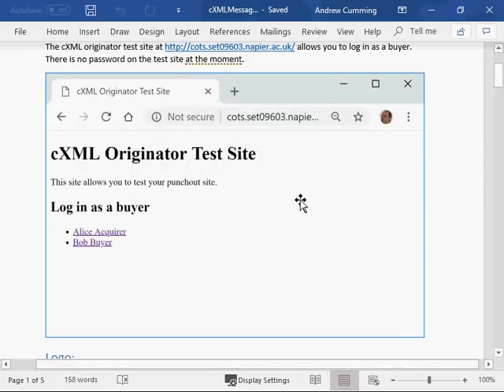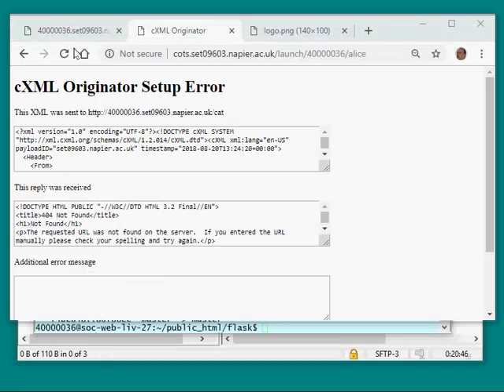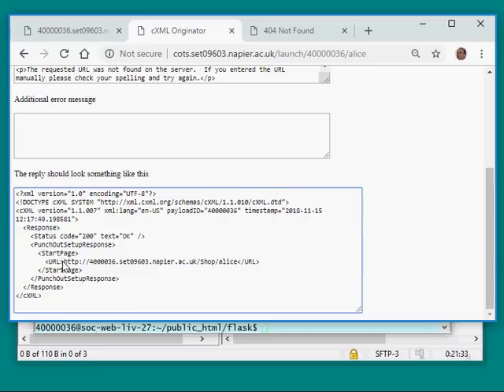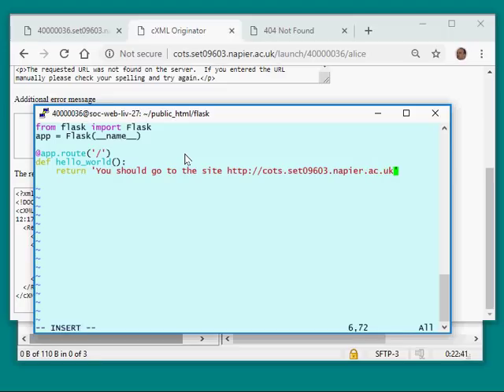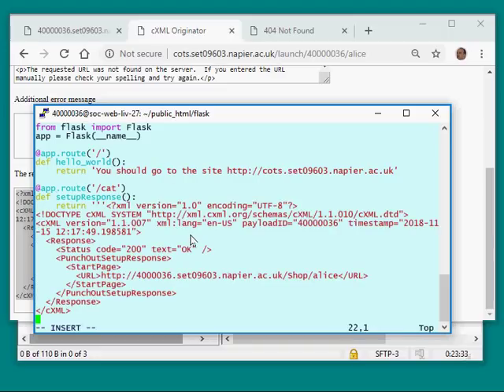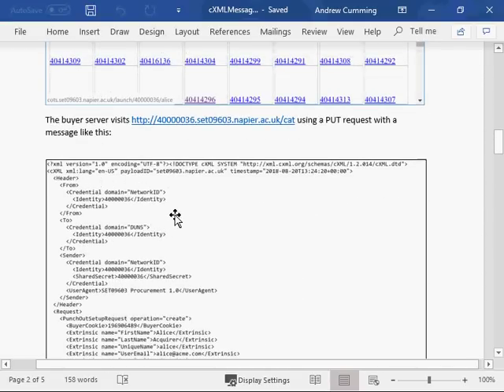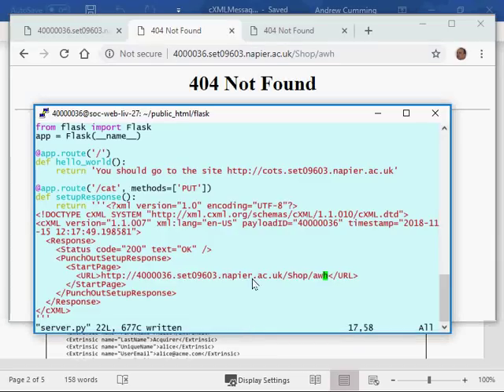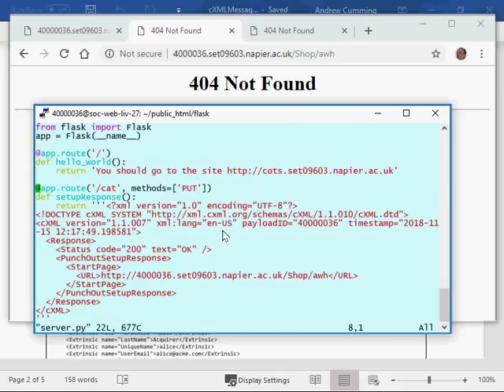Punchout03 Send SetupResponse